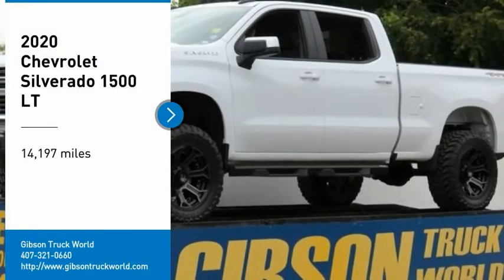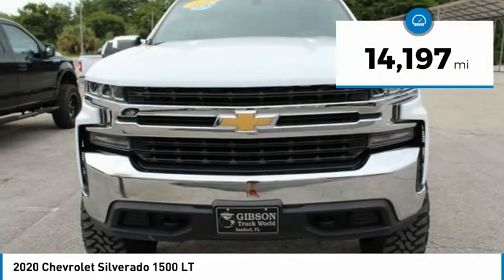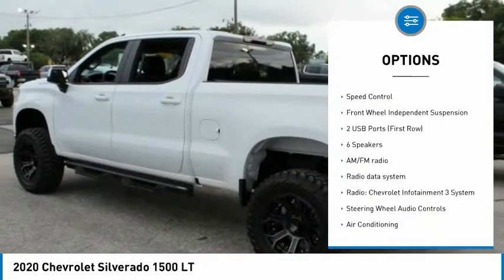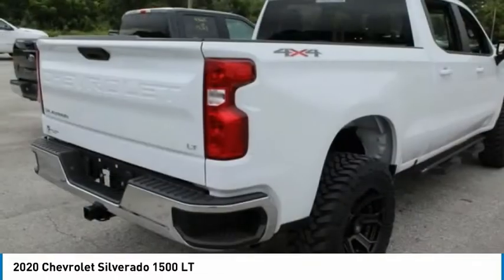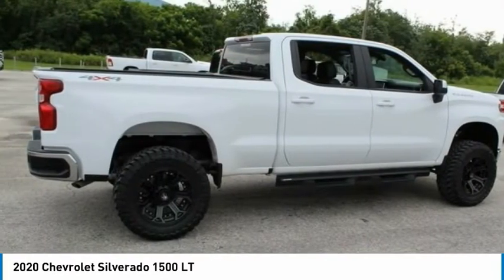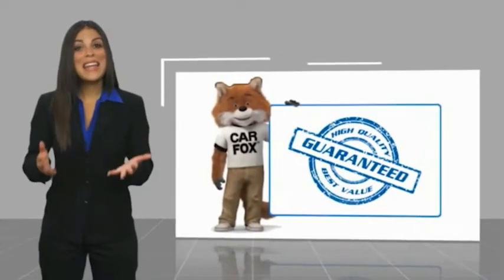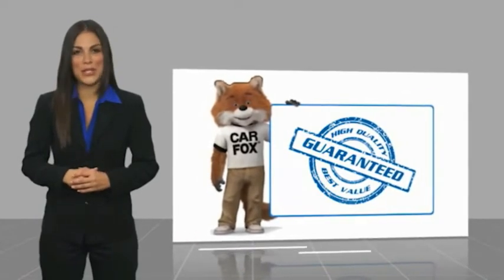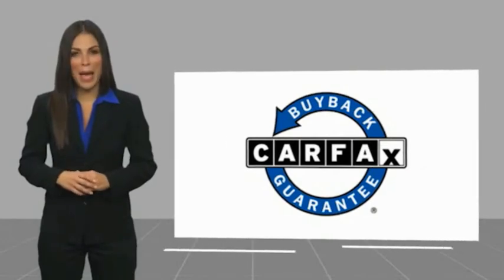2020 Chevrolet Silverado 1500 Sanford FL 43721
2020 Chevrolet Silverado 1500 LT

4x4 Factory Warranty, $7,000 Brand New 6inch Lift with 35inch Toyo tires and 20inch wheels with upgraded leather seating, 15-day exchange policy, keyless entry with alarm 2020 Chevrolet Silverado 1500 LT Leather Crew Cab New 6inch Lifted Monster 4x4 Do not make a $3K+ mistake, B4 you buy a used truck demand to see shop bills & have the truck inspected by a 3rd party!brSTILL UNDER FACTORY WARRANTYbrbr*While every attempt has been made to ensure accuracy until service is completed, please be advised listing details, selling price and pictures are subject to change. We attempt to update this inventory on a regular basis. However, there can be a lag time between the sale of a vehicle and the update of inventory.*br